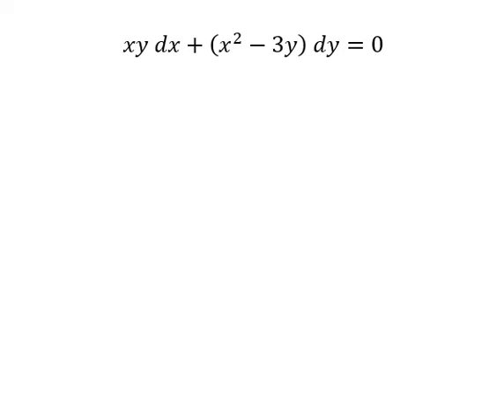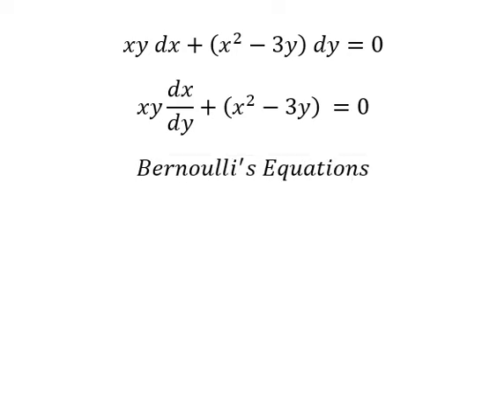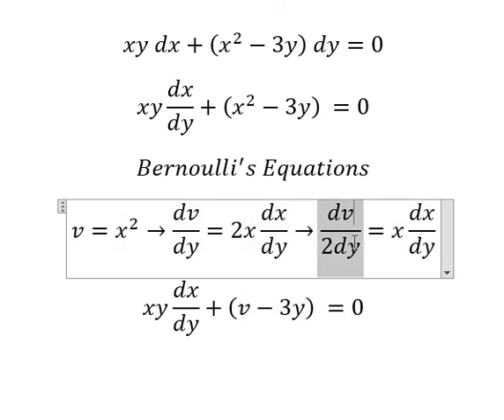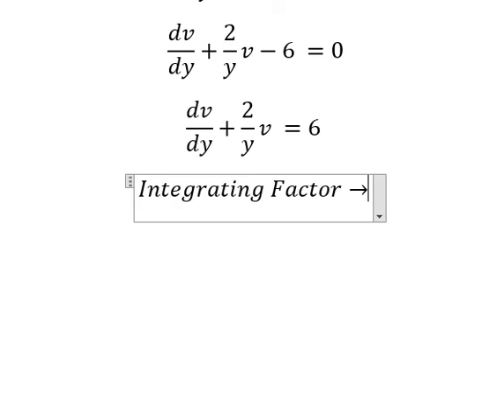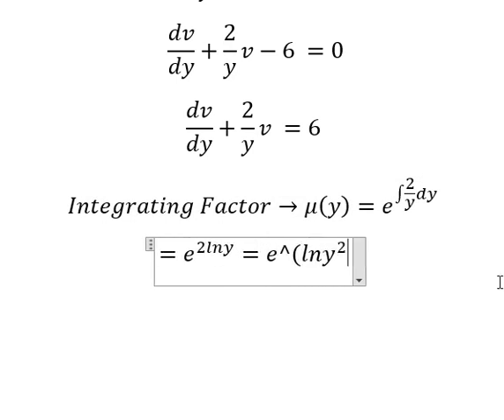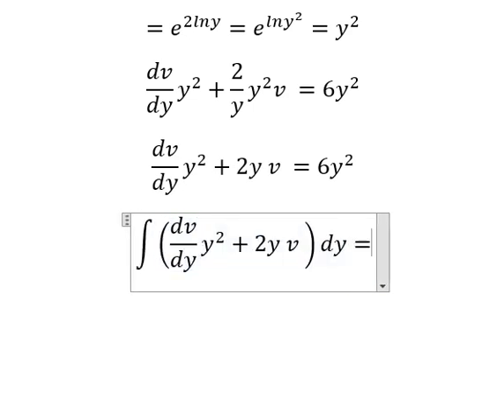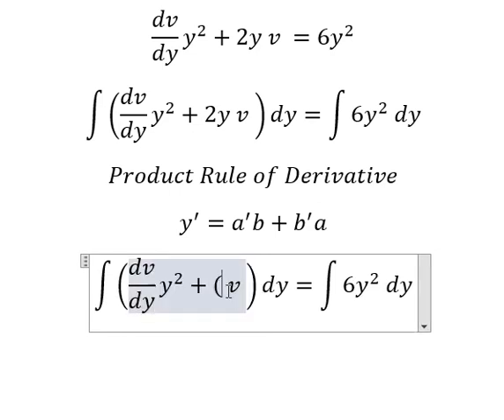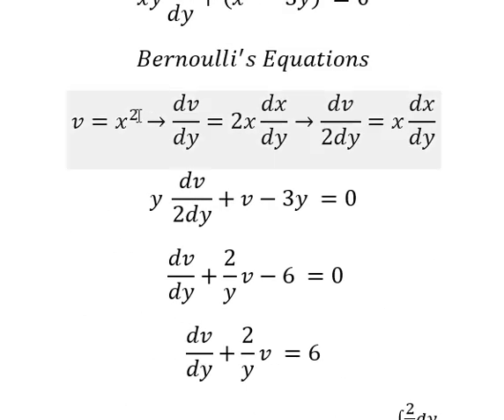Calculus Help: Bernoulli's Differential Equations - xy dx+(x^2-3y) dy=0